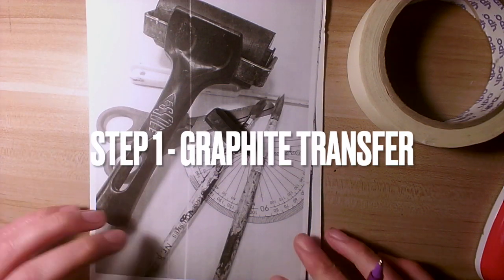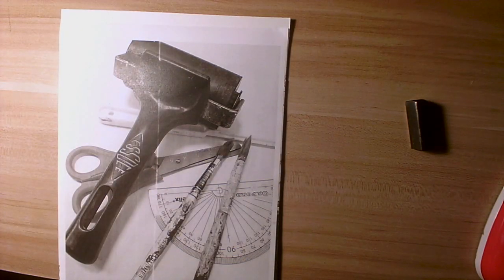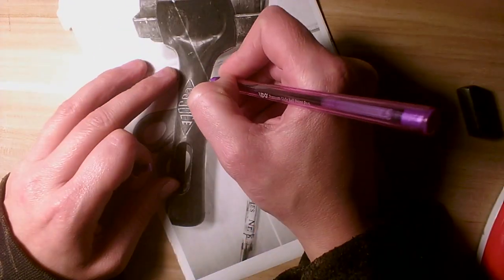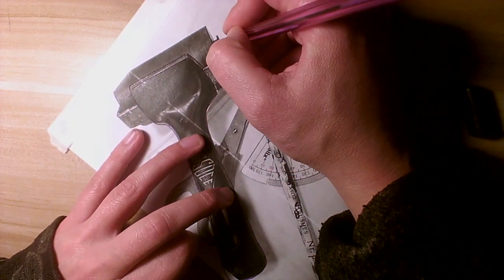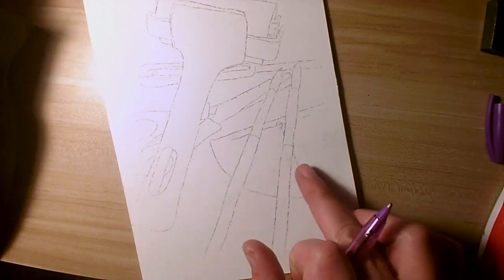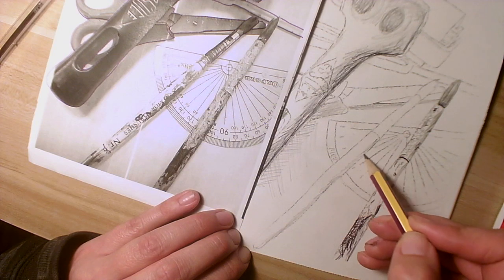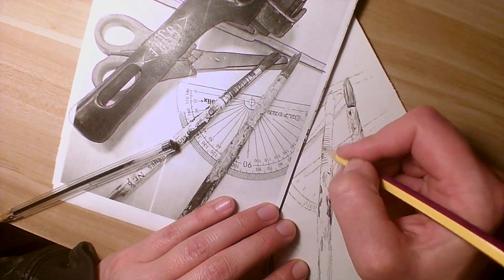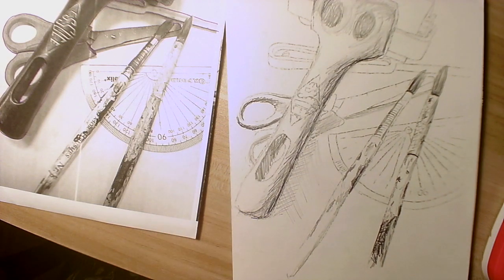Graphite Transfer - Responding to Jim Dine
Vido showing the first parts or responding to Jim Dine tool art.